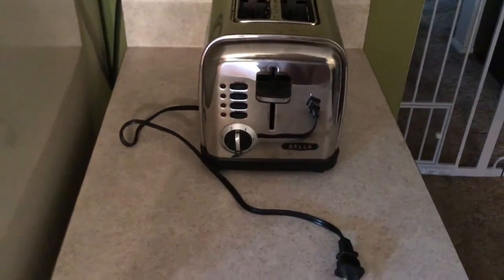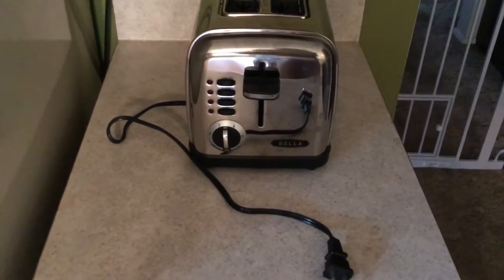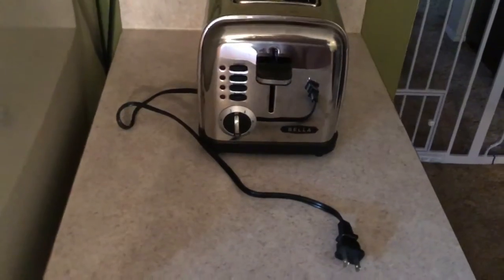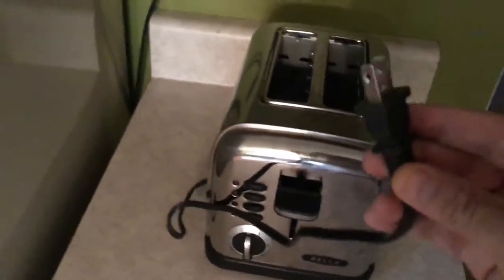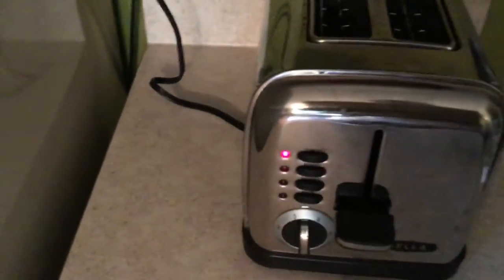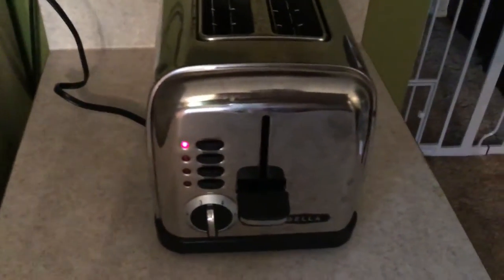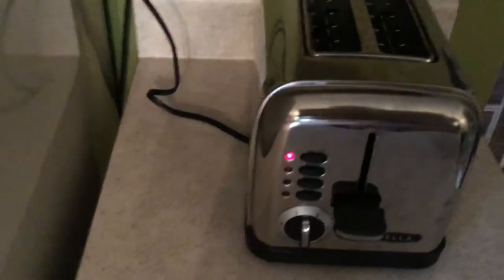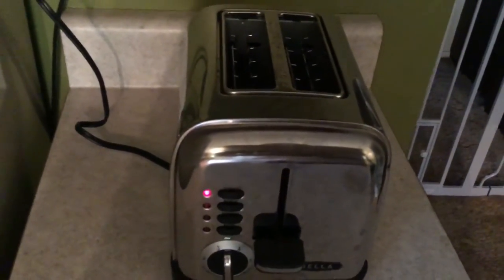Plugging in a toaster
This is me plugging in a toaster